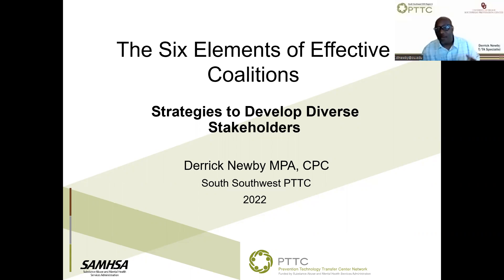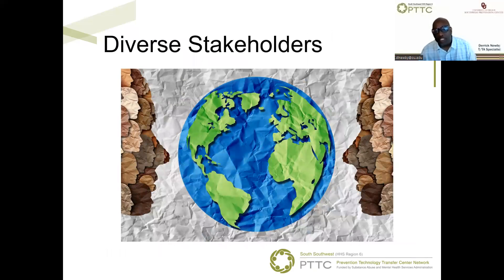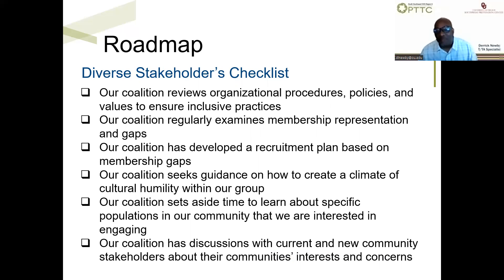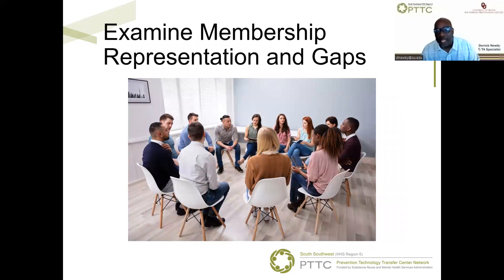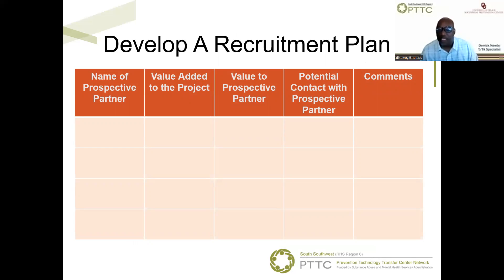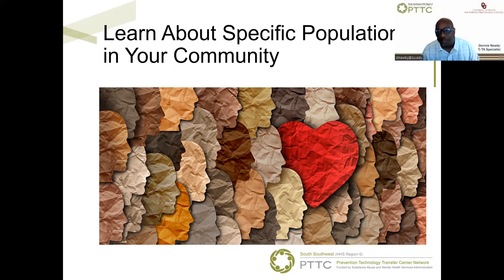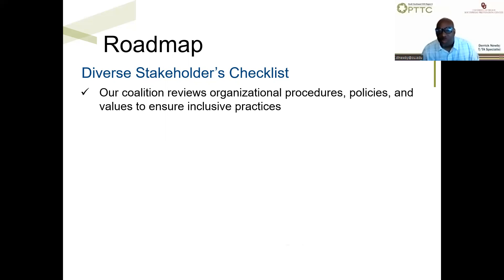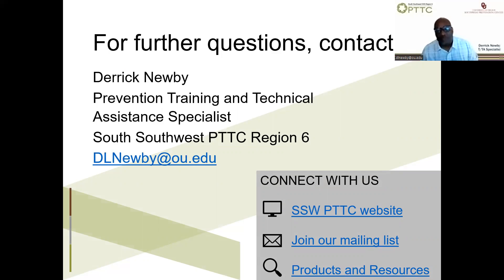Strategies to Develop Diverse Stakeholders Video Series #1 of 6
Using the Six Elements of Effective Coalitions framework, developed by the Community Coalitions and Collaborators PTTC working group, this video series will outline each of the six elements discussed in the Six Elements of Effective Coalitions Resource Toolkit. The six elements work together to support a coalition’s capacity to achieve desired outcomes in a community.

In the first video, we explore strategies to build coalitions with diverse stakeholders. In the second recording, we will discuss how to encourage active participation amongst coalition members. Outlined in the third video will be strategies for developing coalition members' skills and knowledge. In the fourth video, we will explore goal–directiveness as a vehicle to achieve outcomes in a coalition. We will discuss the efficient use of resources in the fifth video. In the sixth, and final, video we will help you strategize ways to promote coalition cohesion in to sustain them over time.

Every other month, beginning May, 2022 and ending in December, 2022 you will be able to access a new video on strategies to develop the six elements of effective coalitions.

Access the Six Elements of Effective Coalitions Framework Toolkit and other resources

This link can be used to access the recordings of the Coalition Affinity Group Series.